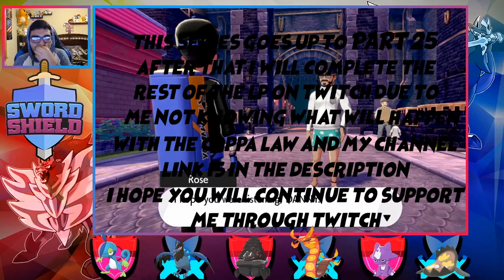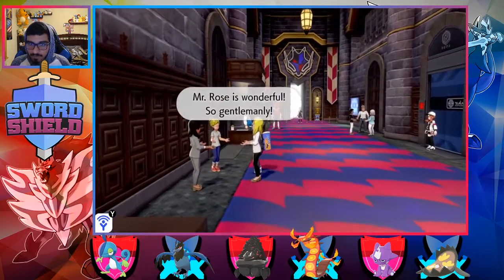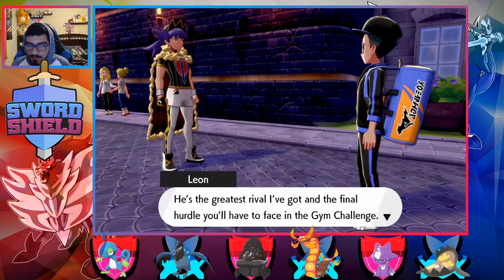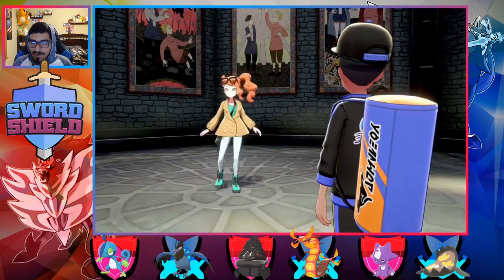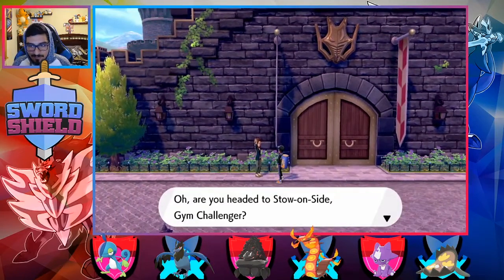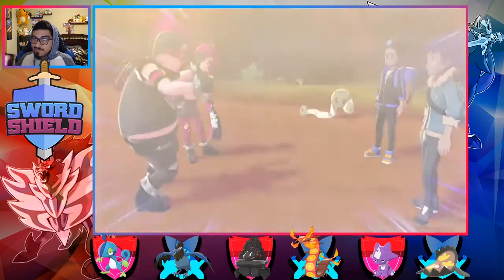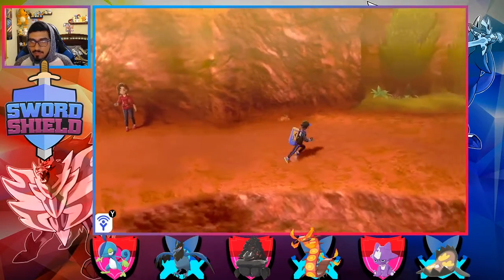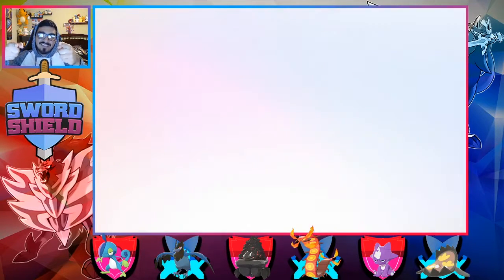POINTLESS BATTLE WITH THESE DUDES - Pokemon Sword & Shield PART 23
I hope you guys enjoy don't forget to SMASH the LIKE button if you did and SUBSCRIBE to join the BEAST NATION and I'll catch you all in the next one PEACE OUT!